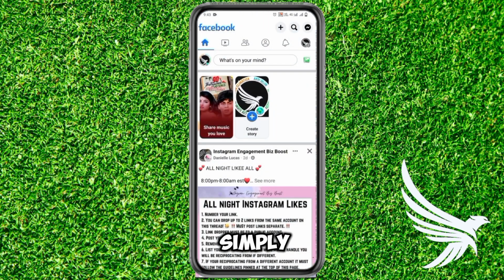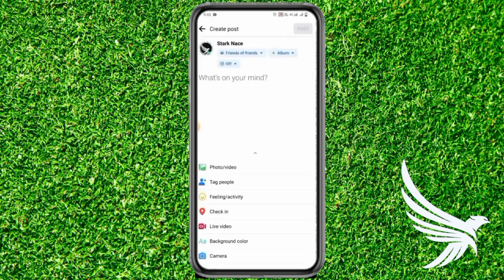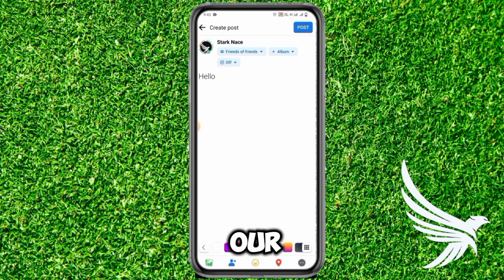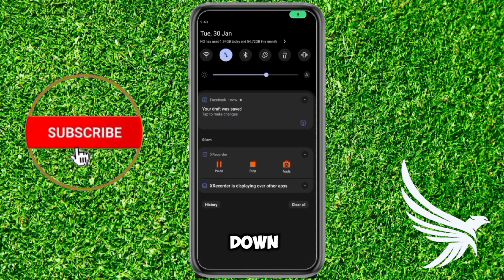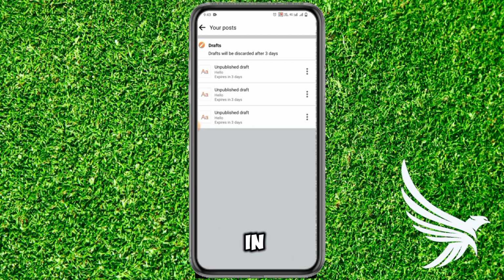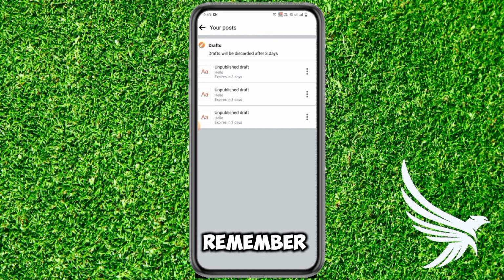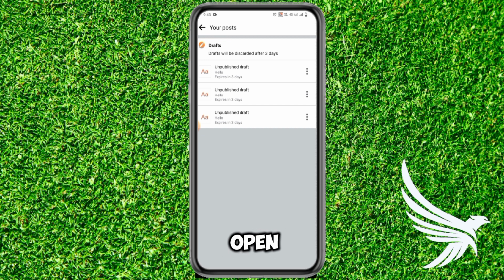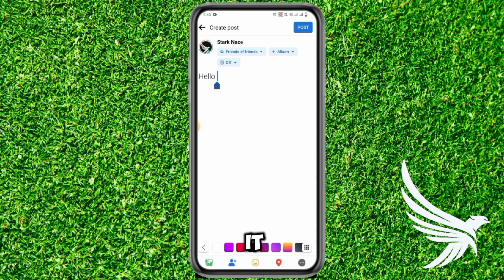How To Find Draft Posts On Facebook In 2024 Update Full - Guide | Stark Nace Guide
Hello Guys ! Do You Want To Find Draft Posts On Facebook In 2024, So Don't worry You are on the right place because @starknace is Here to help You, In this Video I will teach you how To Find Draft Posts On Facebook In 2024.